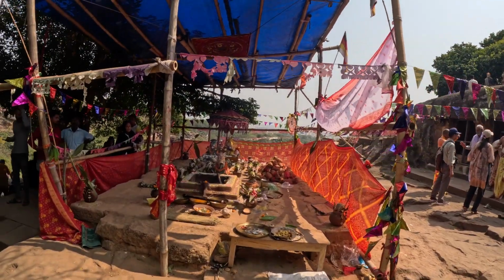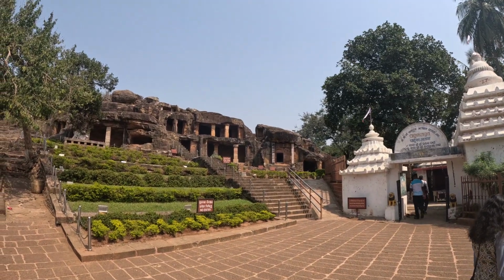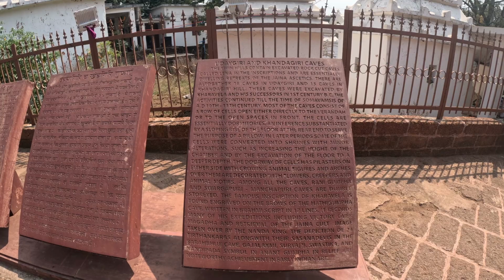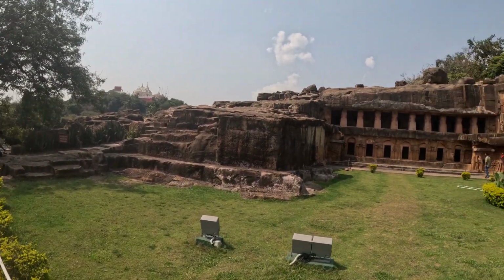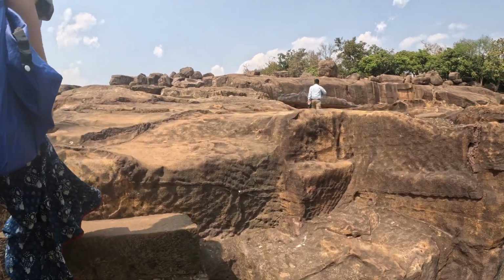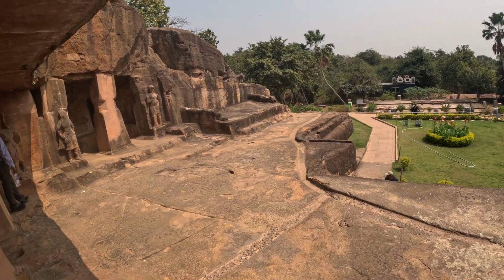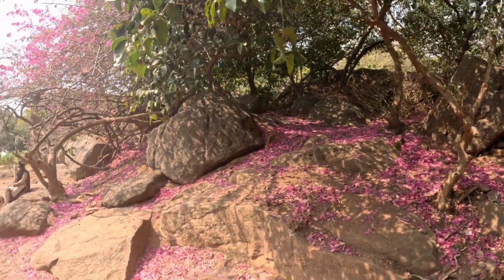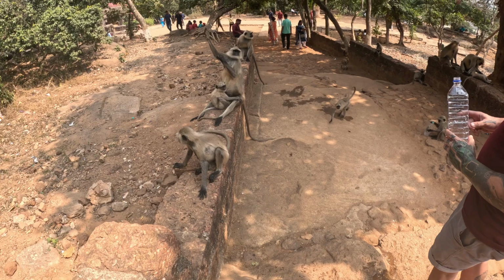The Cave Temples of Udaygiri amd Khandagiri, Bubaneshwar.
We took in the truly interesting sights of the cave complexes in Bubaneshwar. This area is the site of one of India's most intensely costly wars- claiming over 250,000 lives and displacing a further 100,000+. The cave complexes really capture the imagination and are a great way to explore this unique corner of the state of Odisha.